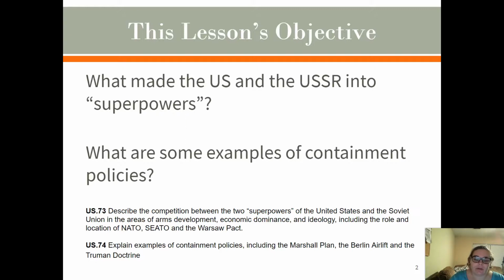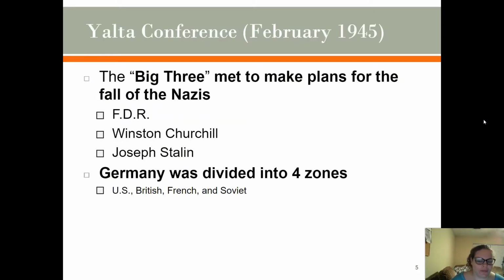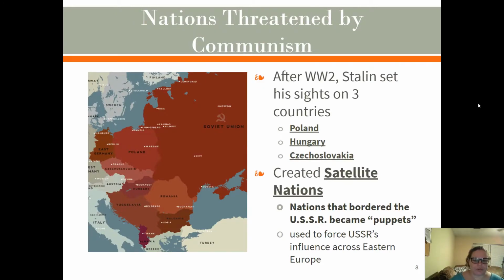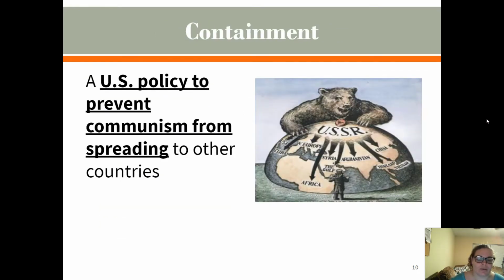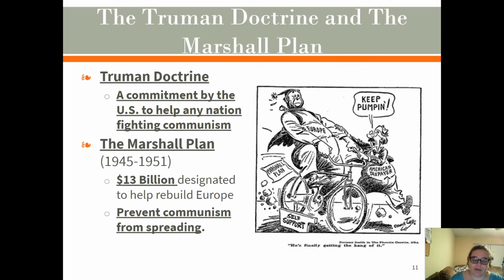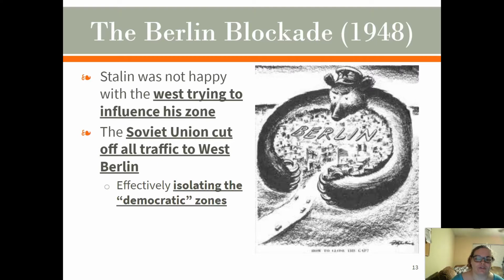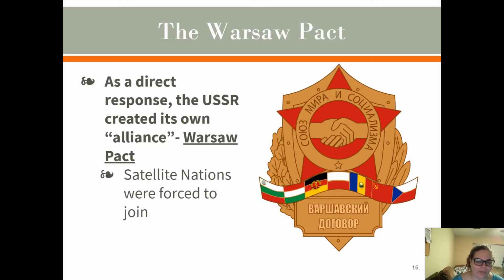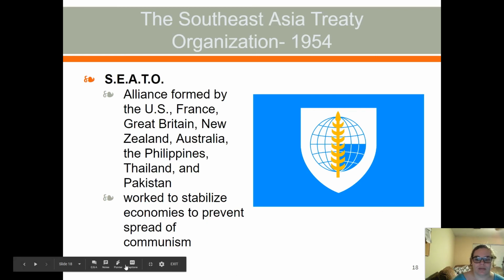01: Origins of the Cold War Video Notes